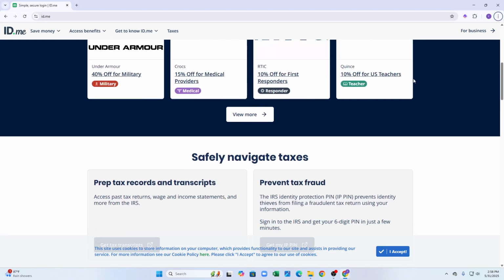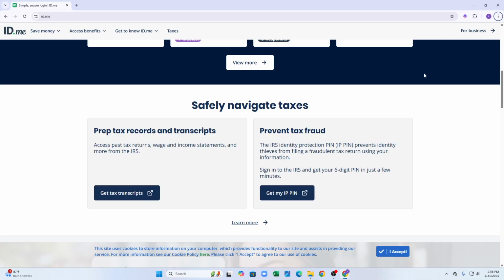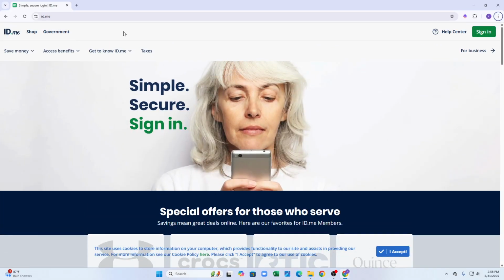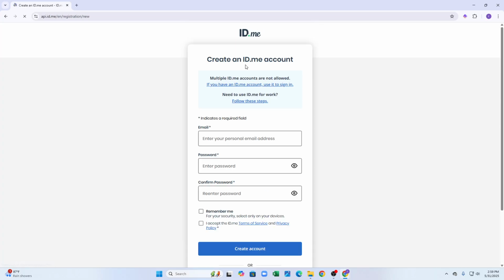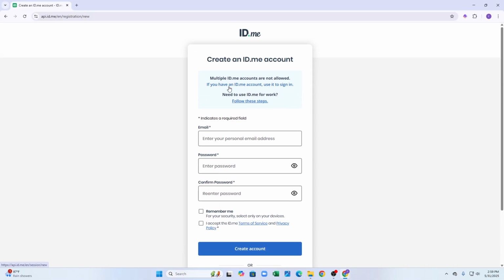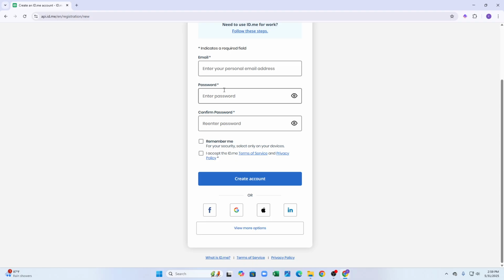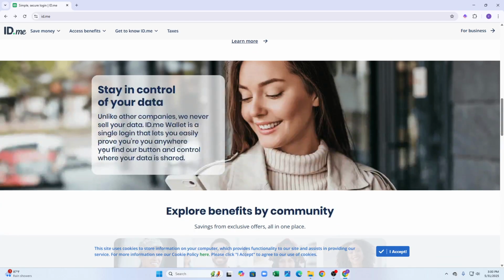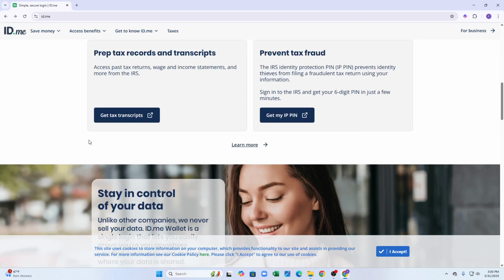How To Create ID me Account 2025 Step By Step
In this video, you'll learn how to create an ID.me account in 2025 step by step, making it easy to verify your identity for government services, healthcare, benefits, and more. This beginner-friendly guide walks you through the entire sign-up process on the latest version of the ID.me platform.